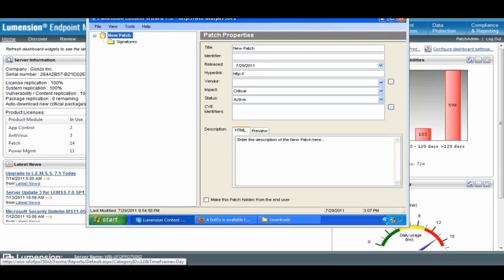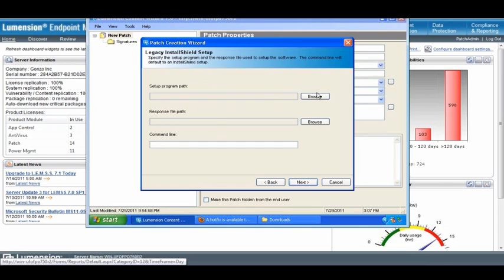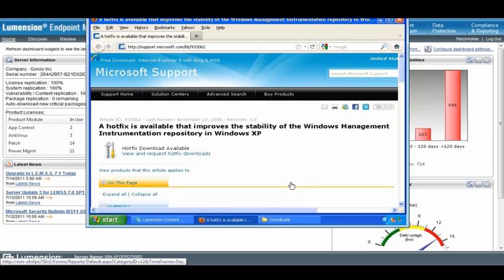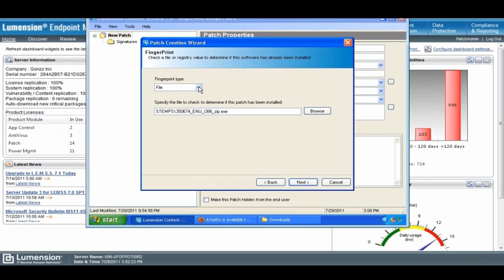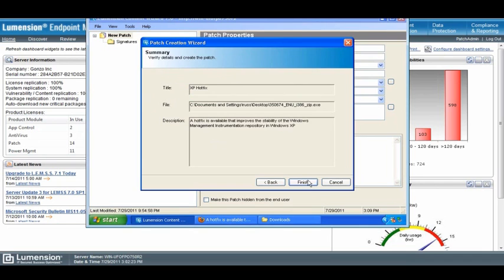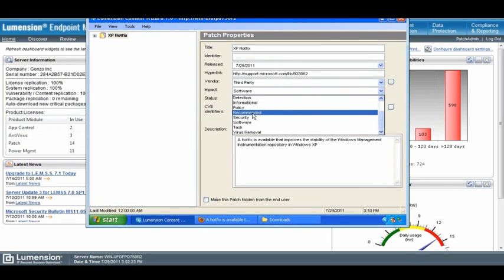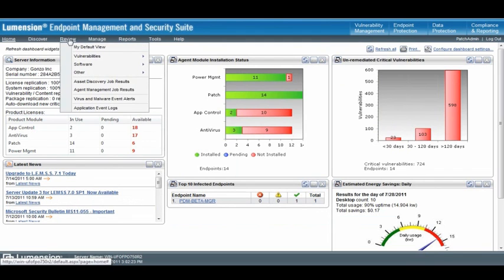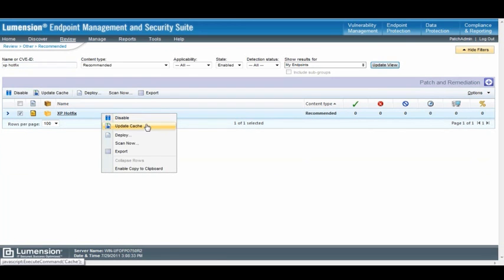Lumension Content Wizard: Creating and Managing Custom Content, Scripts, Patches, and Tasks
Challenge
Vulnerability solutions typically cover specific software and applications, but don't expand to support third-party or custom in-house software detection and remediation. Many organizations hire consultants or programmers to create content for their custom software.

Question
How can one manage third-party and custom software more cost-effectively while keeping a high security posture?

Solution
The flexible wizard-based content creation in Lumension Content Wizard optimizes IT resources by simplifying patch creation.